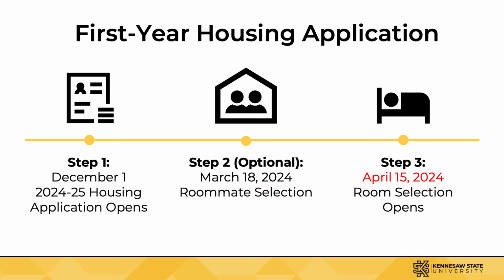First-Year Room Selection at Kennesaw State University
Incoming First-Year students: Take a look at our Room Selection process overview. Room Selection starts Monday, April 15!

1:39 - Room Selection Time Tickets
3:34 - How to Find Your Room Selection Time Ticket
3:59 - Room Selection Overview
9:06 - Roommate Pair Management
12:20 - How to Change Roommate Pair Leaders
16:04 - How to Leave a Roommate Pair
16:31 - Searching for Available Rooms
21:04 - How to Search for Available Rooms
22:37 - Changing Your Room
23:52 - How to Change Your Room
25:16 - Room Booking Fee and License Agreement
27:54 - Waitlist and Anti-Bullying Policy
29:56 - Adding Yourself to the Waitlist
35:57 - Frequently Asked Questions

A leader in innovative teaching and learning, Kennesaw State University offers undergraduate, graduate, and doctoral degrees to its nearly 43,000 students. With 11 colleges on two metro Atlanta campuses, Kennesaw State is a member of the University System of Georgia and one of the largest universities in the state. Become a KSU Owl and soar to your highest potential.